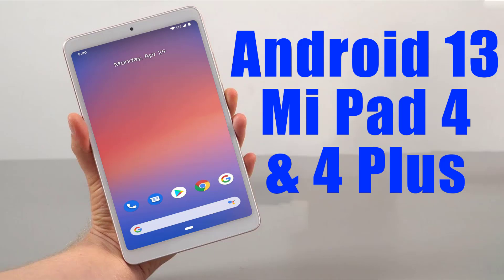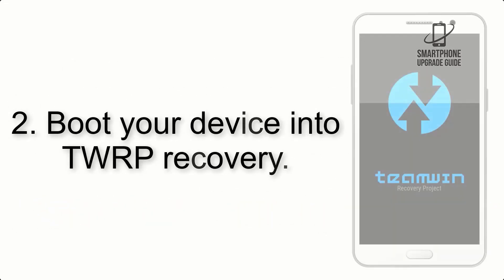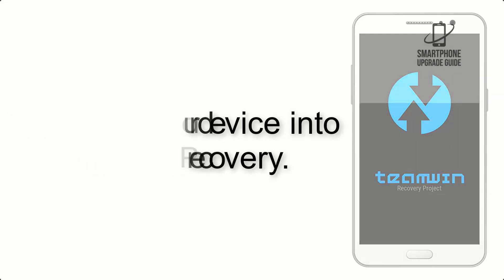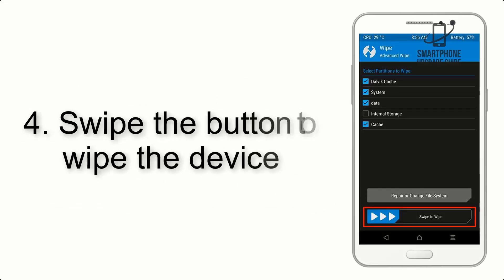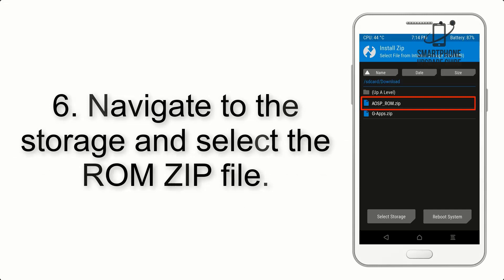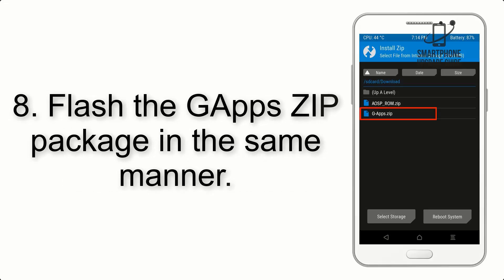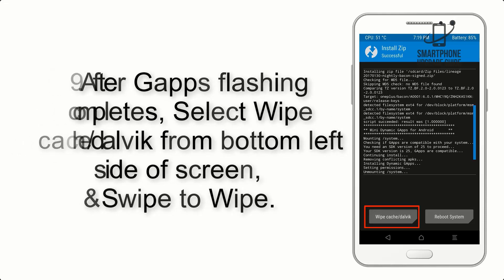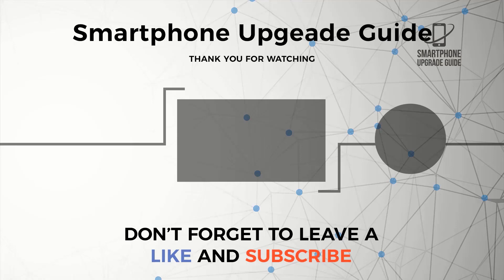Install Android 13 on Mi Pad 4 & Mi Pad 4 Plus (Pixel Experience Rom) - How to Guide!